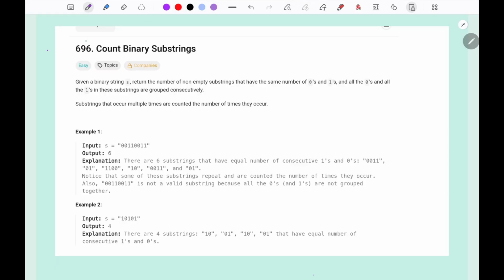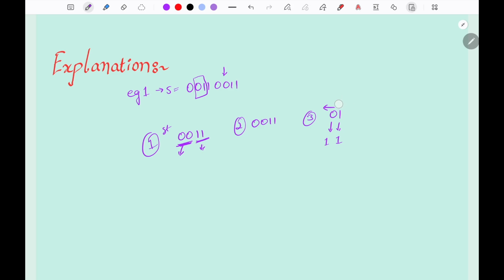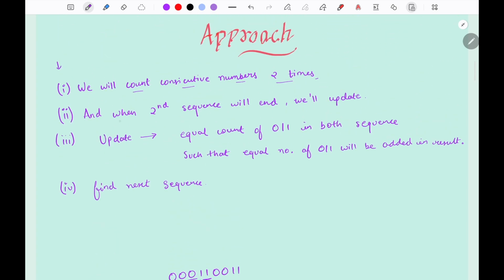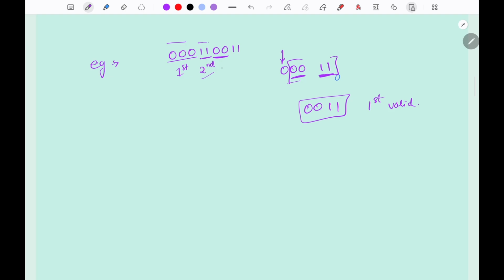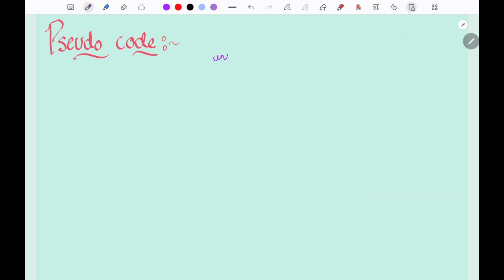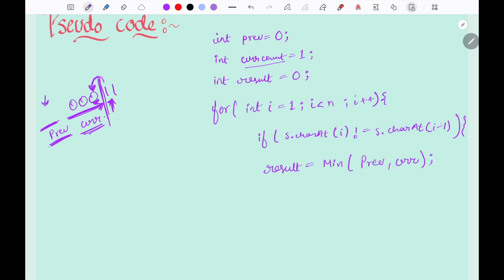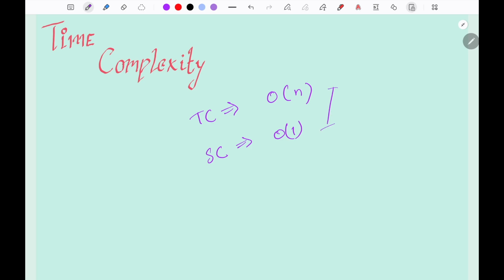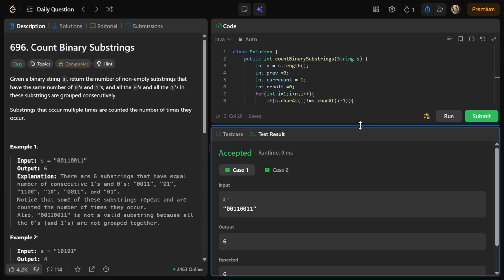Count Binary Substrings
taking maximum energy from the mystic dungeon